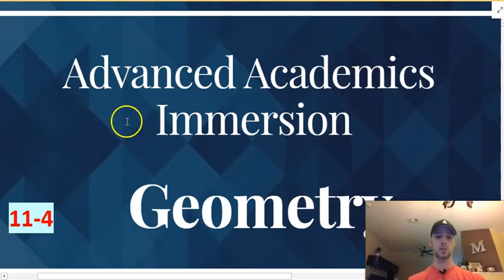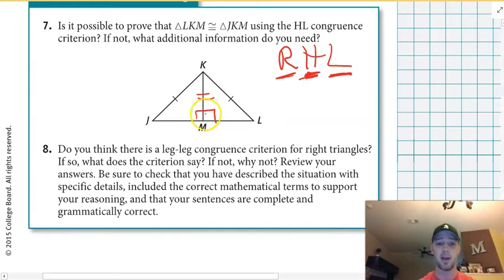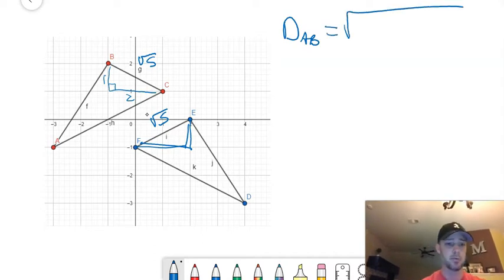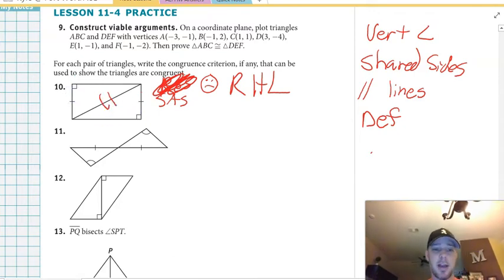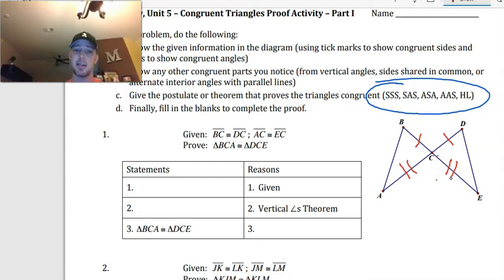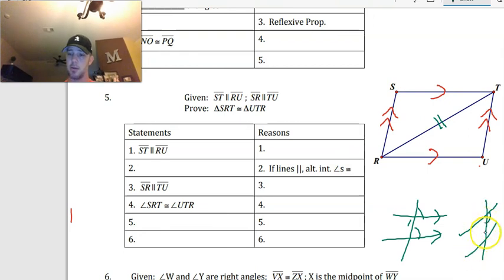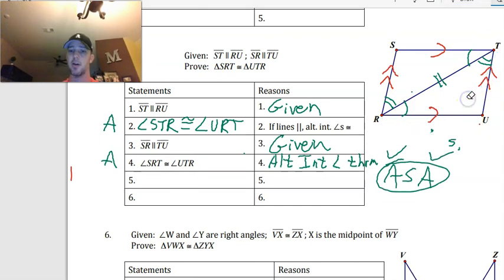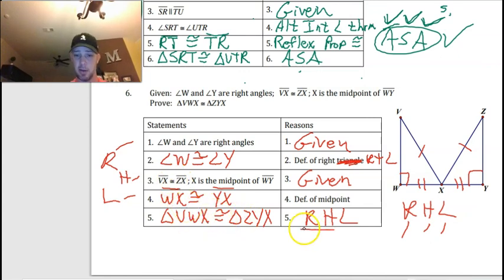Act 11 4 SB Geom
Activity 11-4 SB A2I Geometry Extending the Triangle Congruence Criteria